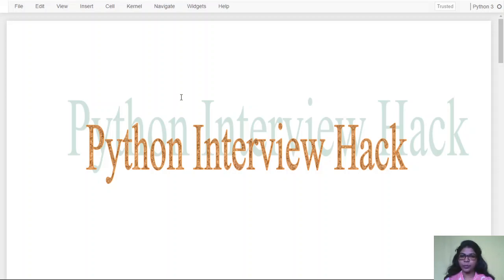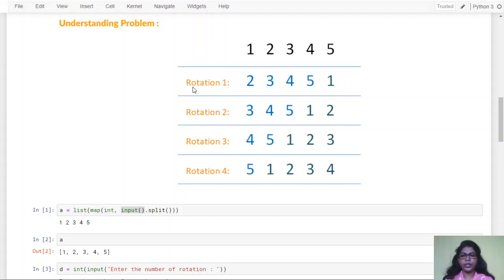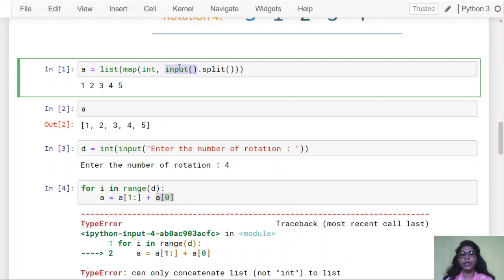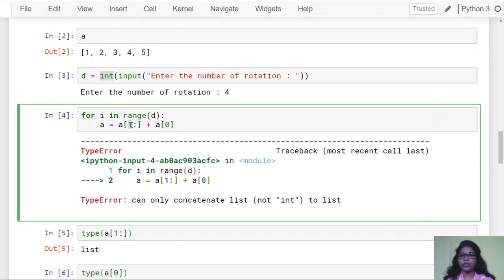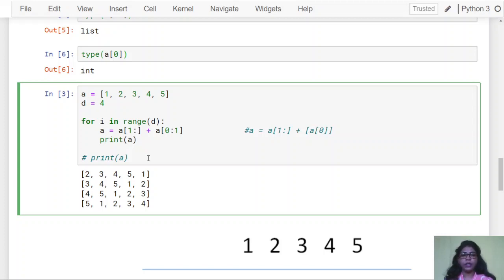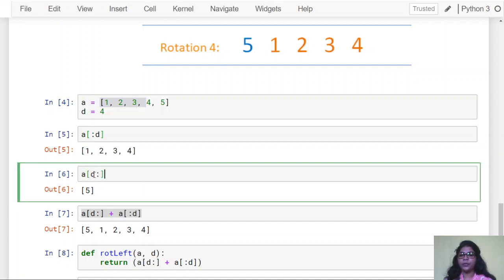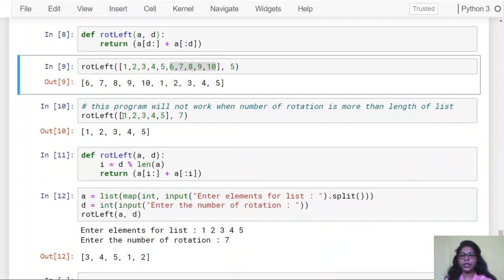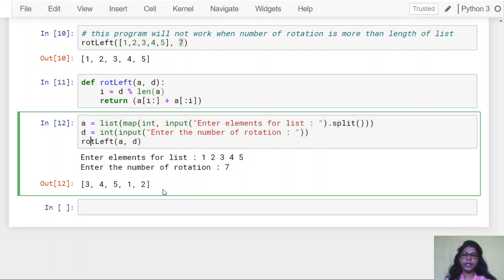8 | PIH |Array Rotation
A left rotation operation on an array shifts each of the array's elements 1 unit to the left.

For example,  if 2 left rotations are performed on array [1,2,3,4,5], then the array would become [3,4,5,1,2]

Given an array a of n integers and a number, d , perform d left rotations on the array.

Return the updated array to be printed as a single line of space-separated integers.

Input :
An array of integers : a
The number of rotations in integer : d